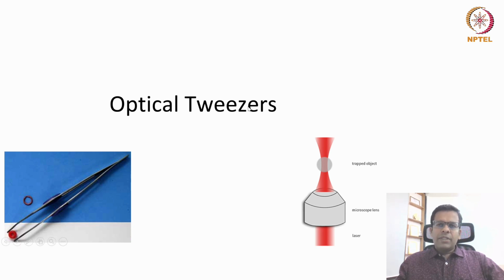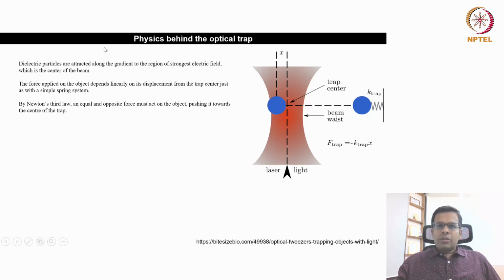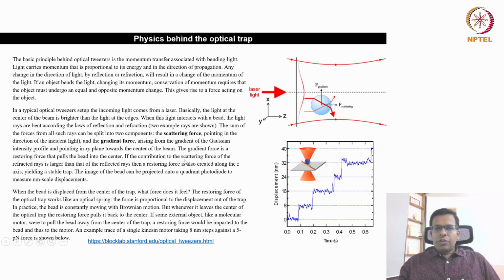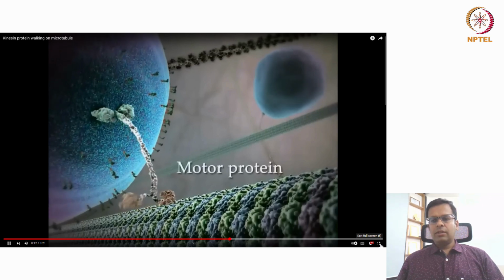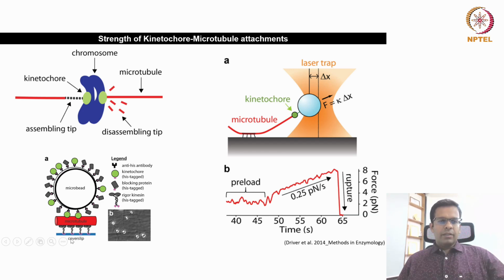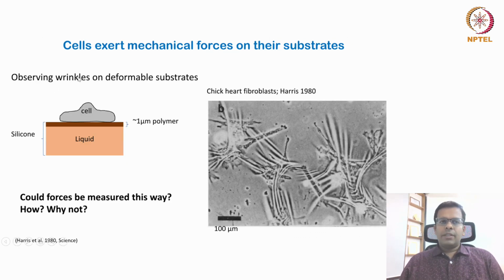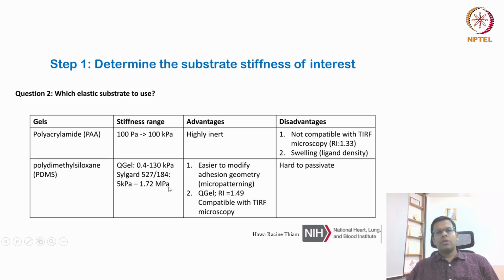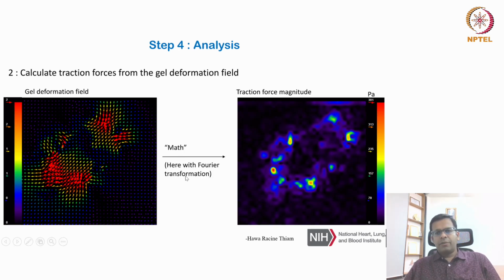Lecture 19_Optical tweezers and traction force microscopy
How to use optical tweezers to measure biological forces and step-sizes?
Traction force microscopy to quantify mechanical forces exerted by cells.